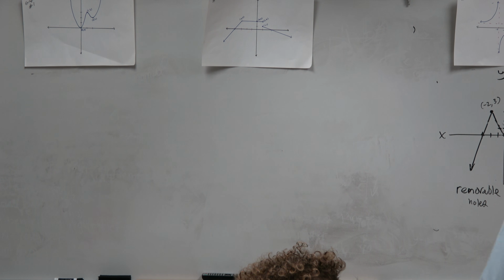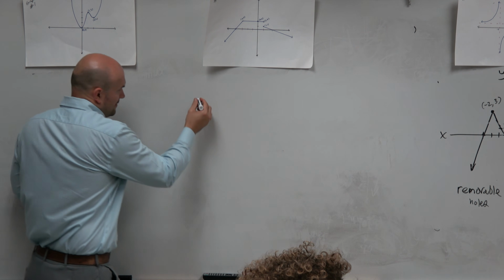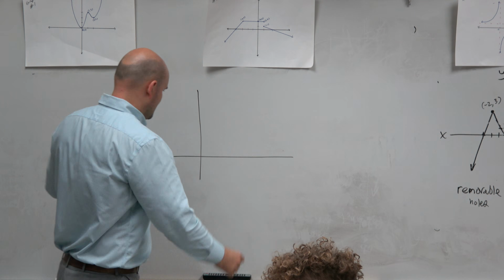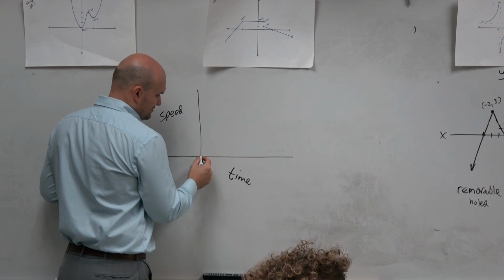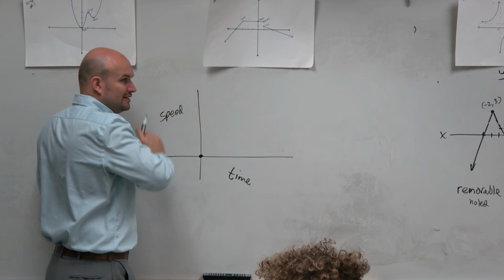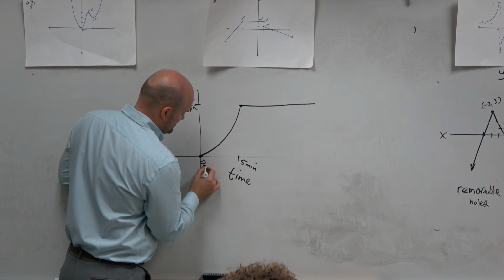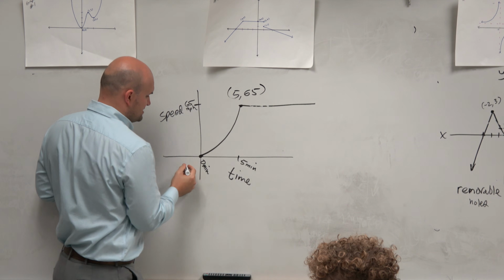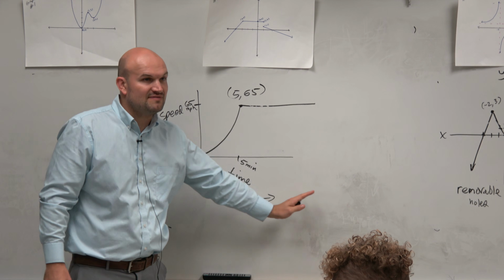Why we use interval notation?